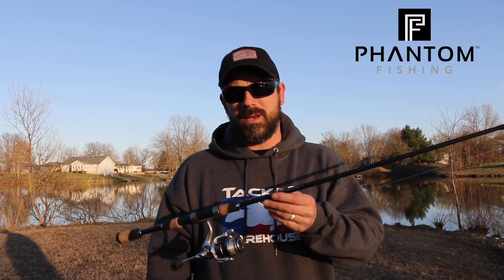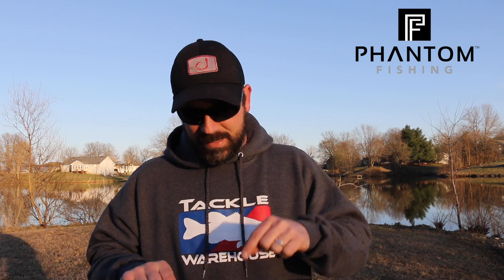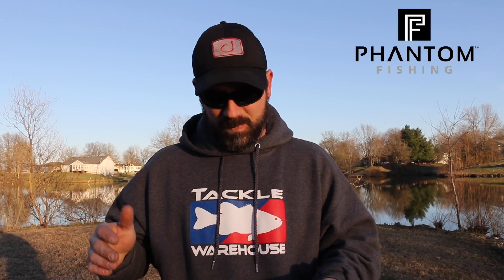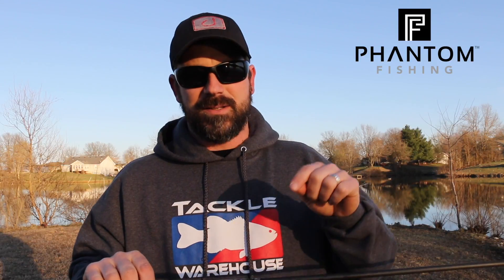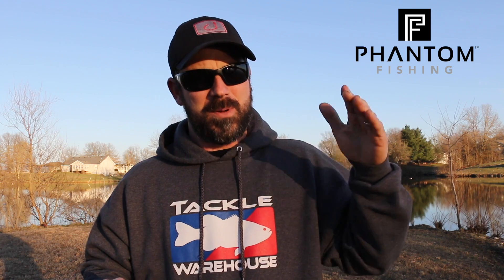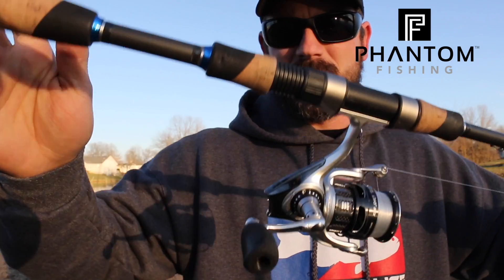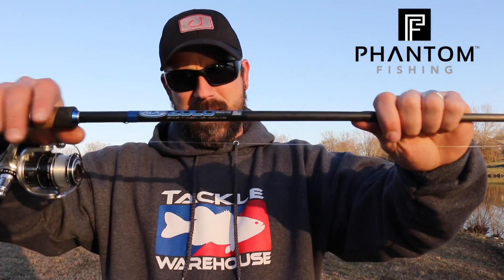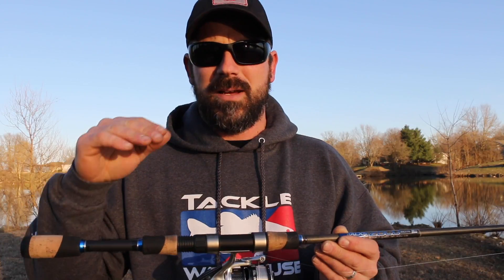ALX Fishing Zolo Maestro Rod Review